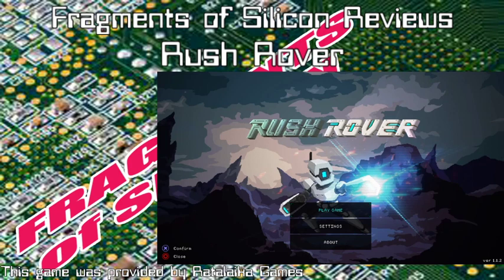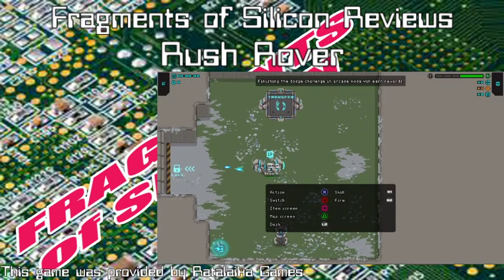Fragments of Silicon Reviews: Rush Rover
Fragments of SIlicon engages in total carnage with this review of a top down twin stick shooter with roguelike elements.